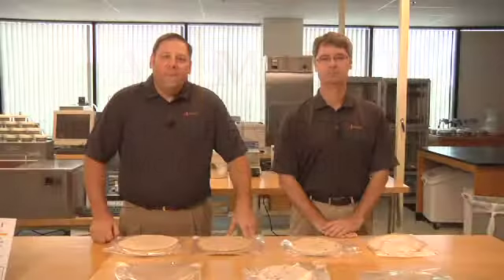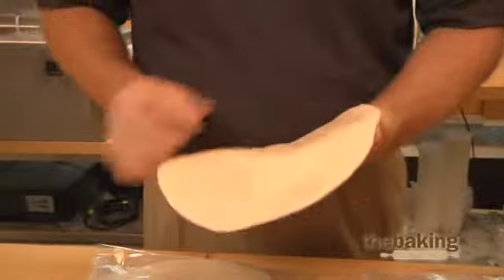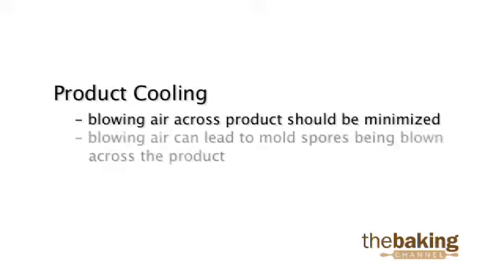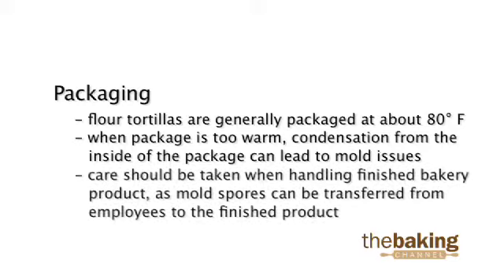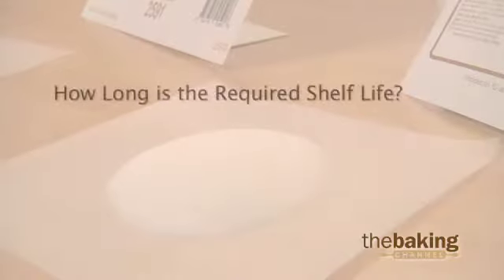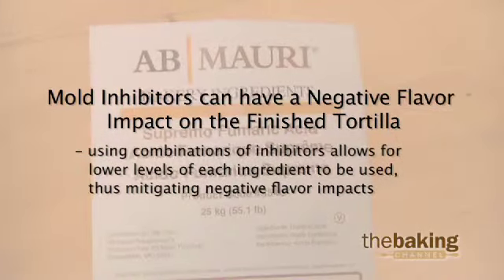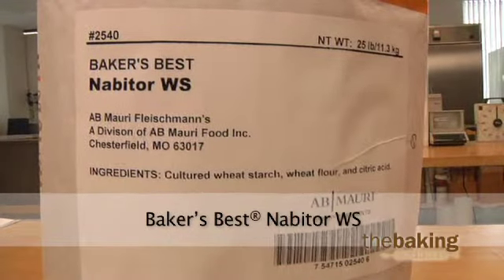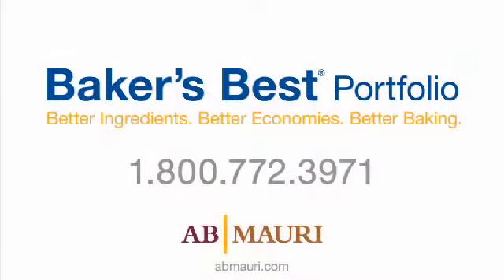Shelf Stable Flour Tortillas: Mold-Free Stability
In this video Bill Zimmerman and Steve Bright discuss how AB Mauri's Baker's Best chemical and all-natural mold inhibitor products can assist in extending the mold free shelf life of flour tortilla products.